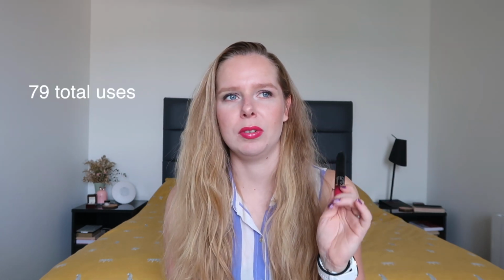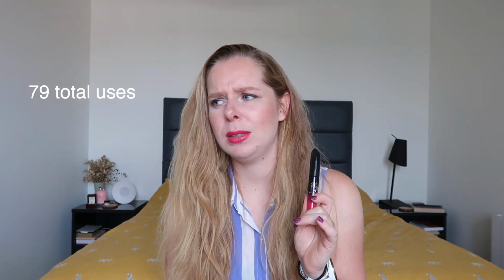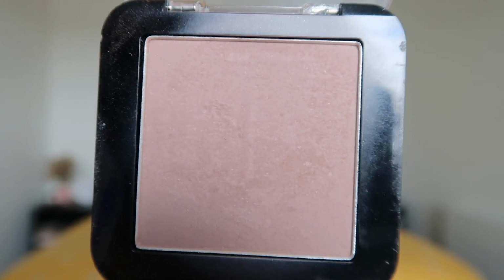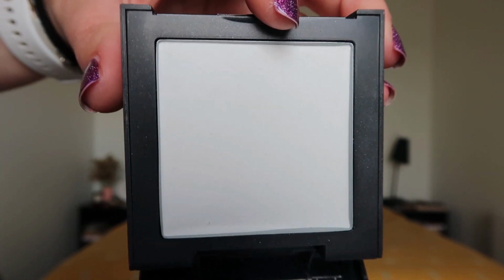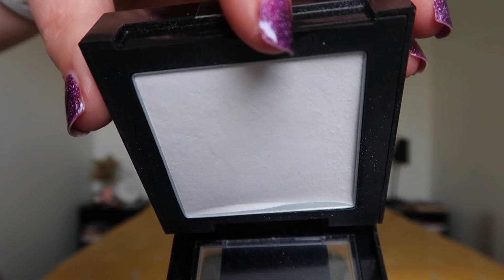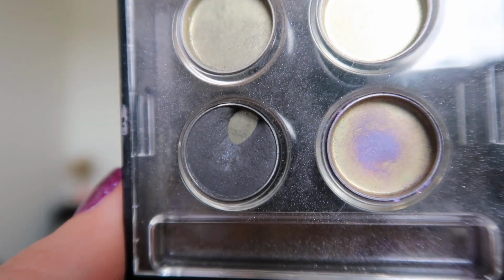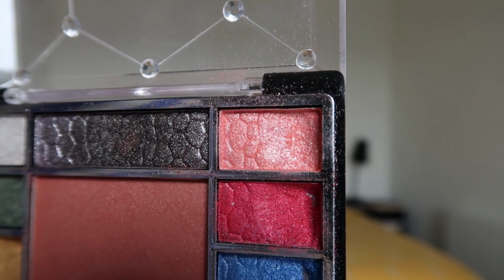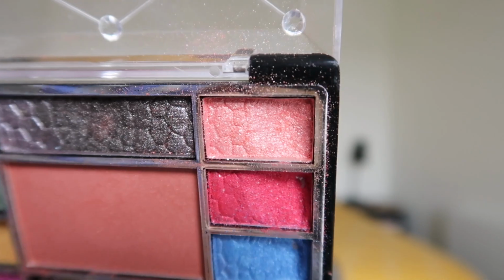Happy Blue Year - Update #7 // PROJECT PAN COLLAB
Hi guys! Time for update number 7 for the Happy Blue Year project :)

Idea by:  @VoidedLux

Products mentioned:
Rimmel Apocalips Lip Laquer - Apocaliptic
NYX Sweet Cheeks Matte Blush - So Taupe
Jelly Pong Pong Lip Blush - Red
Maybeline Fit Me Powder - Translucent
Lamcome Quad - Black Shade
Amuse Palette - Peach Shade

Products Finished:
MaxFactor Lip Stick - Bewitching Coral
L'Oreal AbsoluteMake-up Remover Eye & Lip
Amuse Eyeshadow Palette - Blue Shade
Dermalogica Retinol Clearing Oil
Harling & Baylis Goodness Body Wash - Sea Kelp & Peppermint

What's On My Nails: Zoya - Aurora